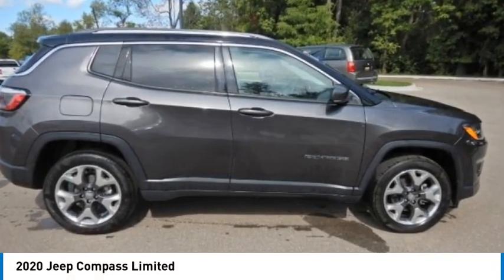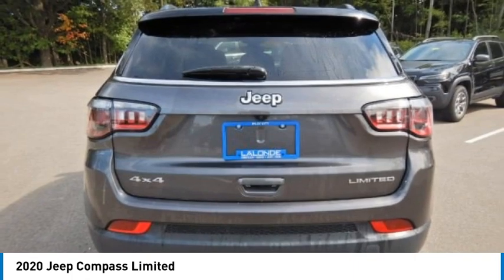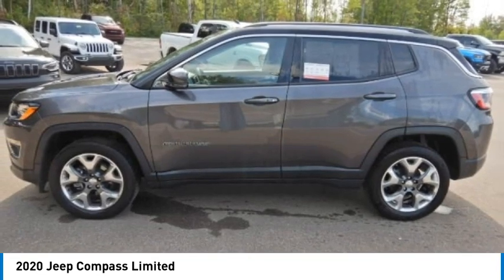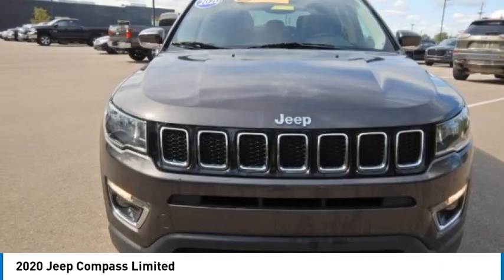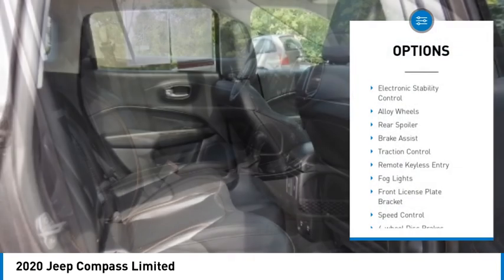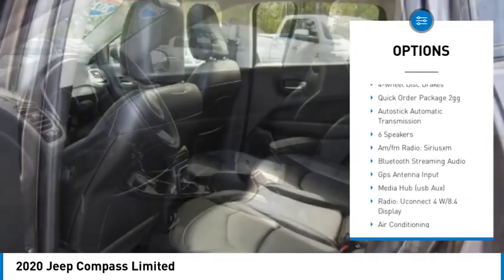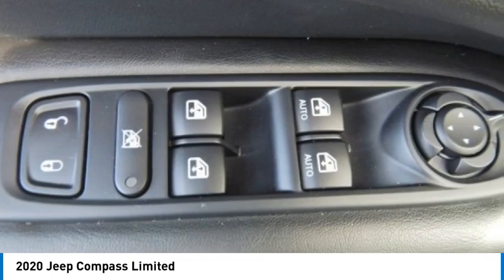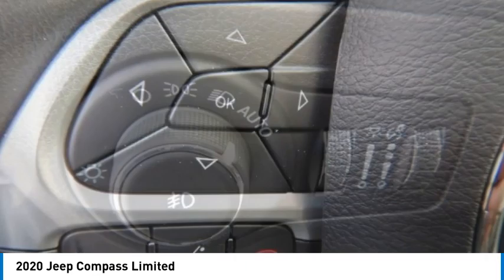2020 Jeep Compass NWR044A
2020 Jeep Compass Limited

2093 S Van Dyke Rd

Clean CARFAX. CARFAX One-Owner. Odometer is 1114 miles below market average! 22/30 City/Highway MPG 2020 Jeep Compass Limited Granite Crystal Metallic Clearcoat 4WD 9-Speed 948TE Automatic 2.4L I4